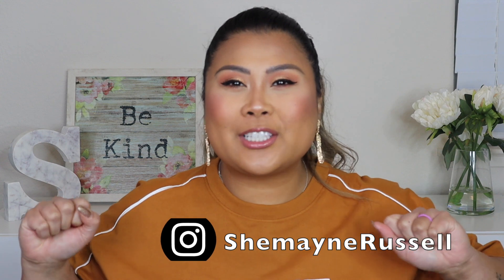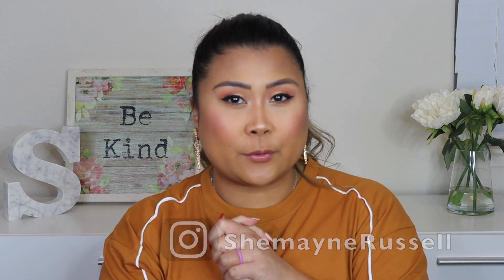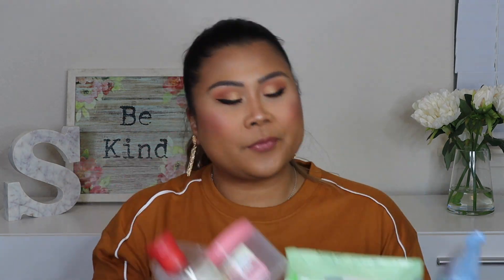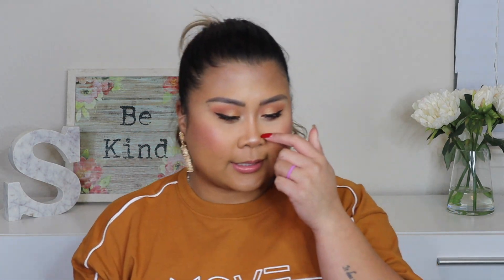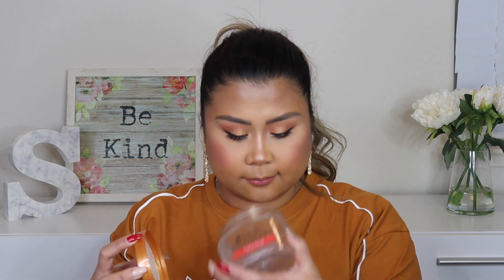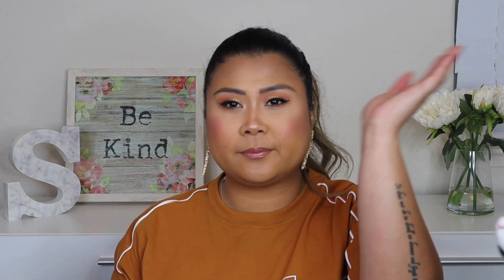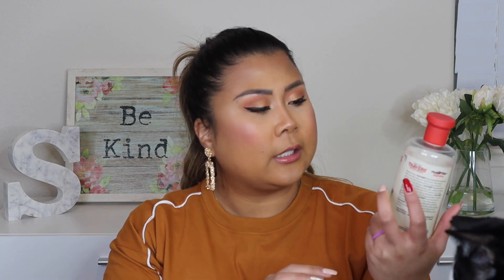PRODUCT EMPTIES | WILL I REPURCHASE?